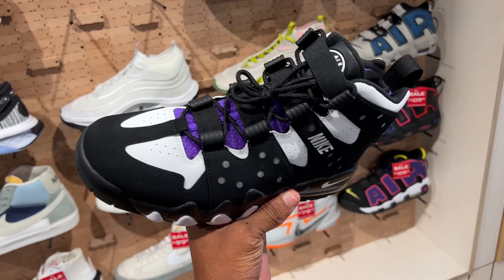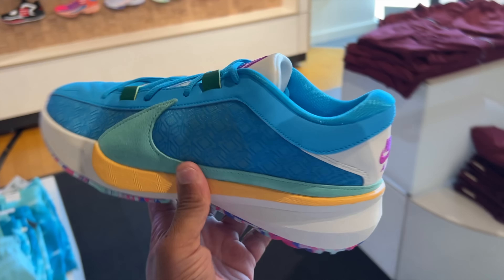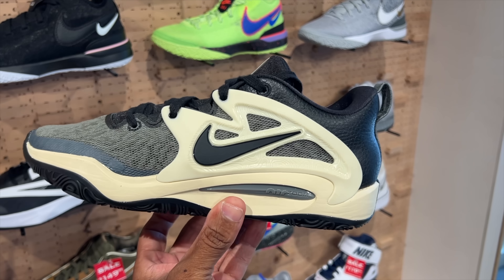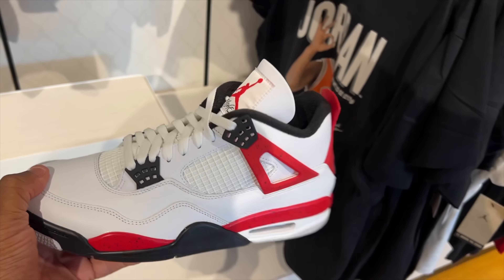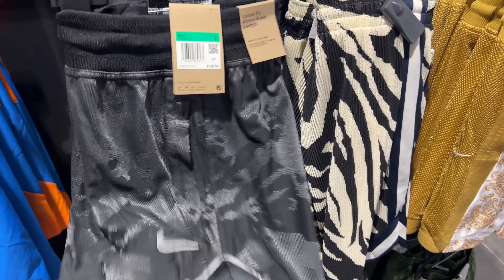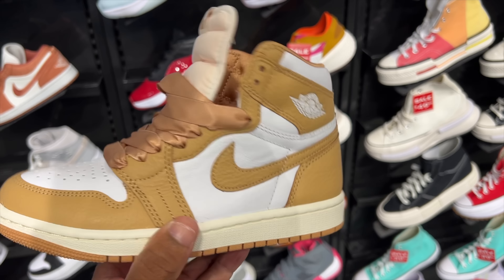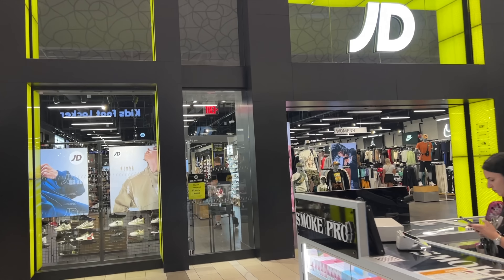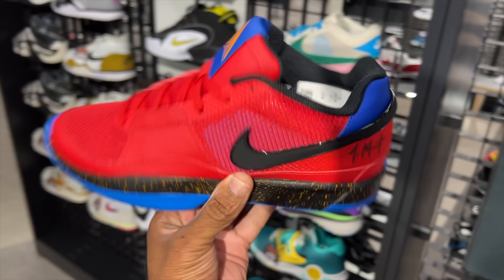Nike's 90s Classics Making a Comeback!!!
Step back in time with Nike as they bring back the glory of the 90's. Nike restores some of that era's most iconic basketball shoes every 5-7 years.  peep some of the iconic 90's Basketball shoes in today's foot traffic stores. Peep the video.

📍Florida Mall

Mailing Address
Frank Nitty
11310 S Orange Blossom Trail
Suite# 351